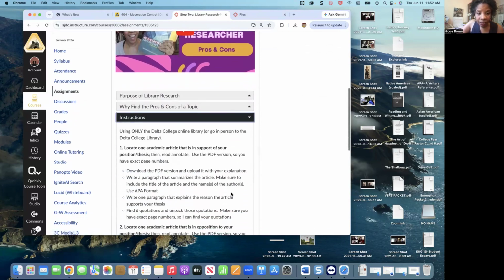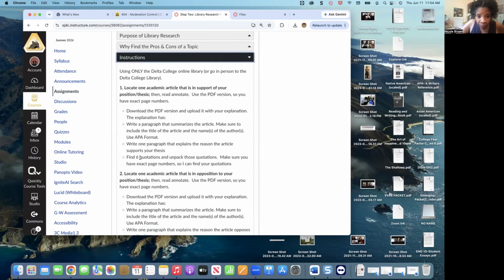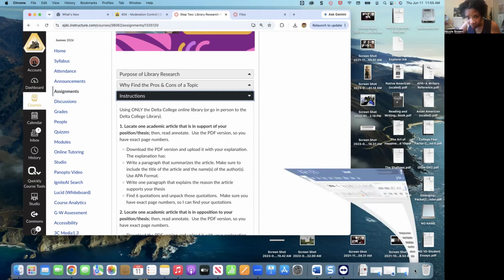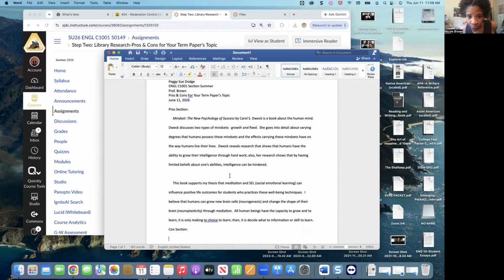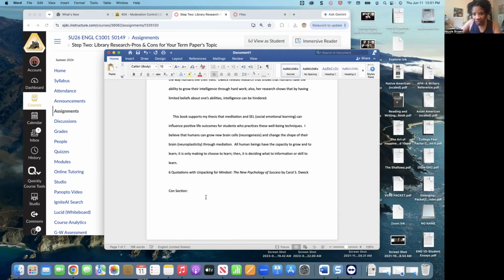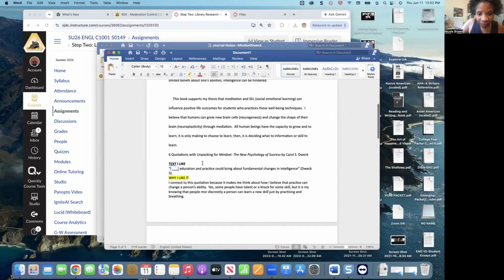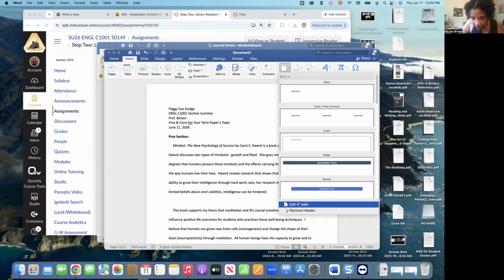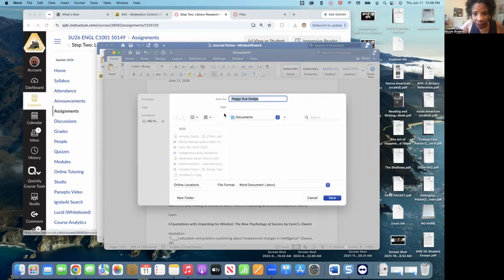Let's Go Over the Pros & Cons Library Assignment together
In tis video, I go through the instructions.  I show you two paragraphs for the pros.  One paragraph summarizes the article/book, and the other paragraph explains the reason the article/book supports my thesis.